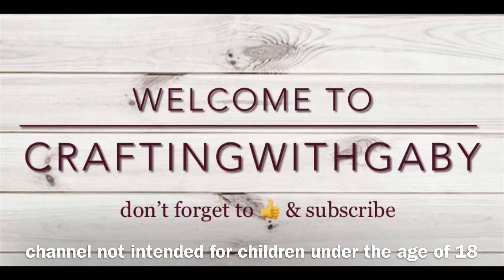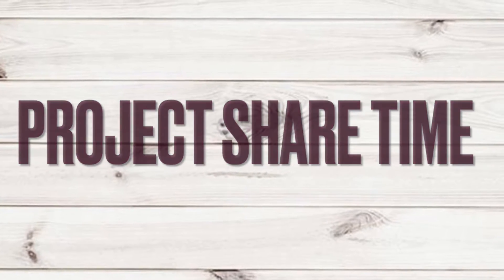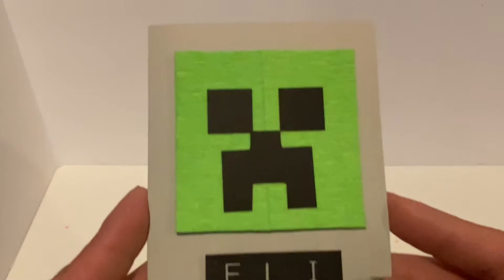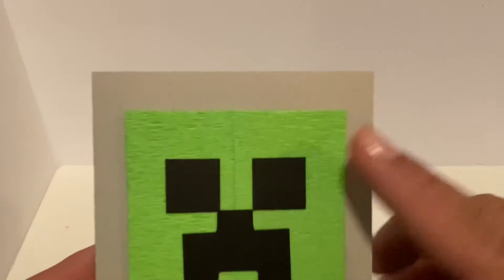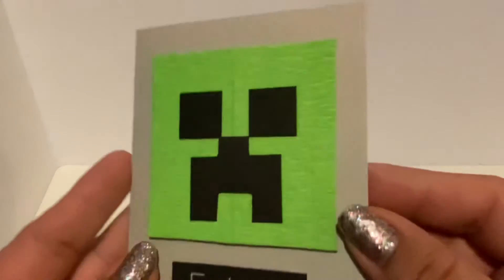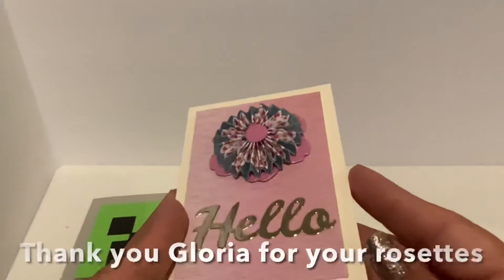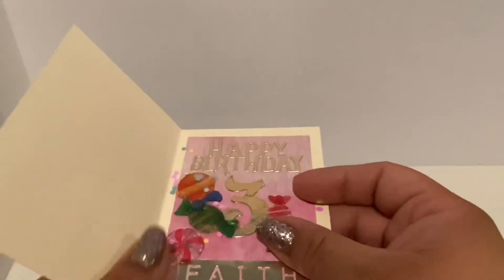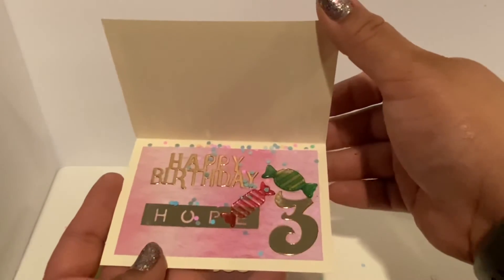Project share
Adult crafting not intended for children
under the age of 18

Thank you Gloria @ craft with me
for your rosettes
And thank you Elsa @elsa the bargain hunting crafter for a fabulous challenge
Xo
Gaby